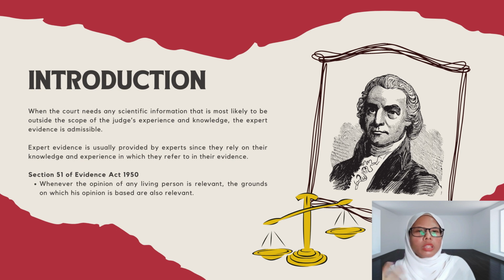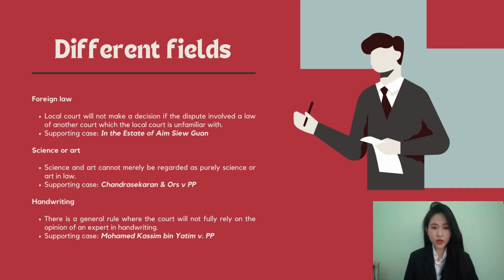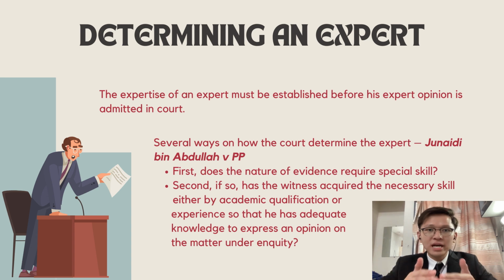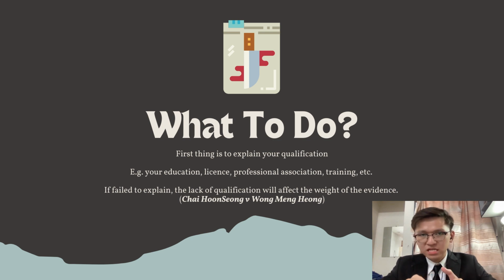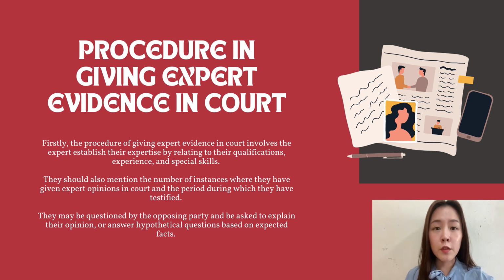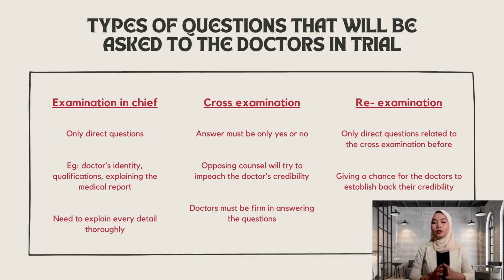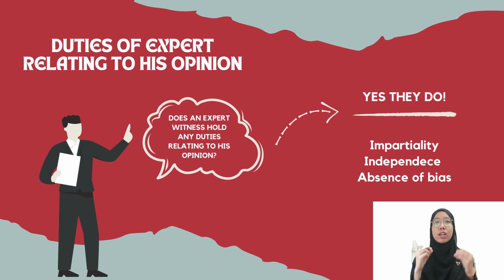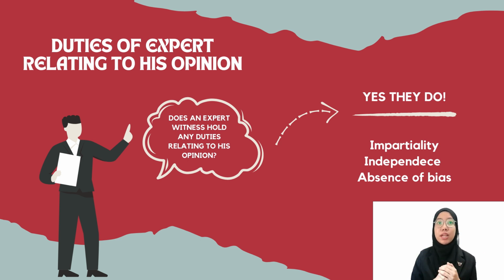GLUP4063_C LAW OF EVIDENCE II (VIDEO RECORDING)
Presented by Nell, Koh & Co.:
1.)Koh Yuen Han (274056)
2.)Ng Ka Yao (272807)
3.)Amelie Gan Zhi Ying (272767)
4.)Nell Yazmeen binti Dassky Azwan (273103)
5.)Siti Nurhanis Suraya binti Sulaiman (273111)
6.)Adriana Natasya binti Safian Mazni (273235)